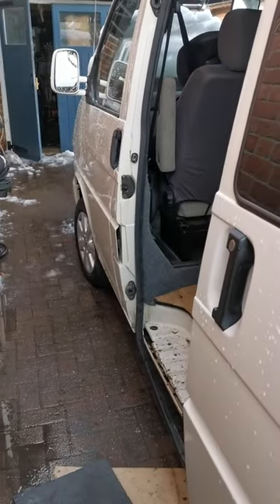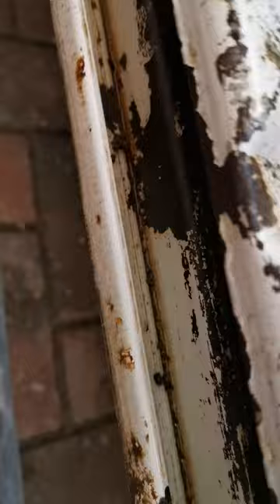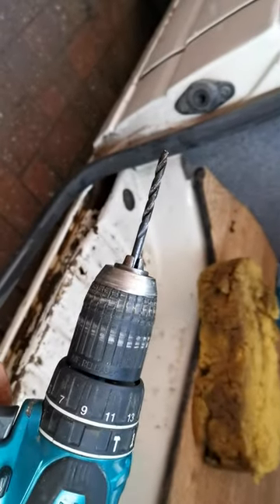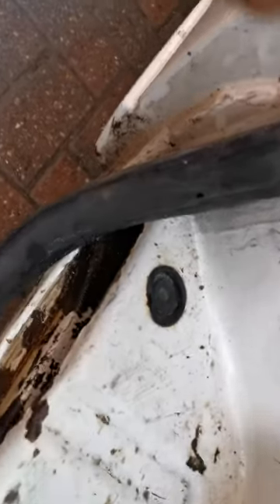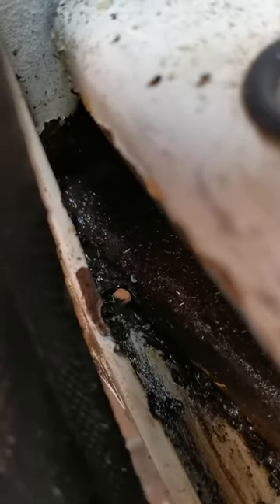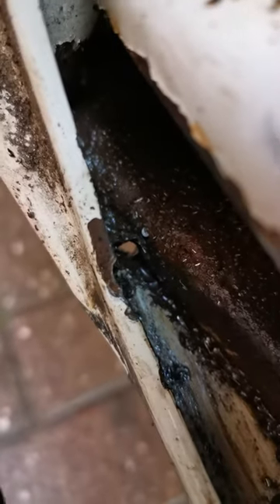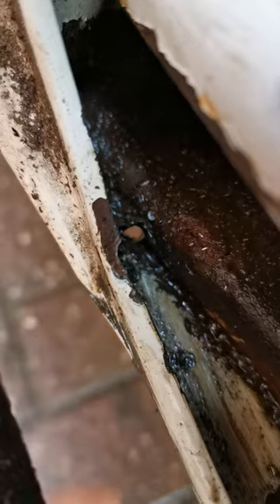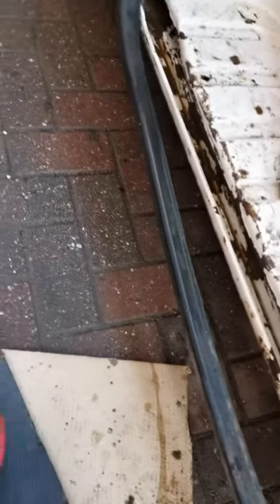Vw t4 sliding door channel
Drain holes on sliding door